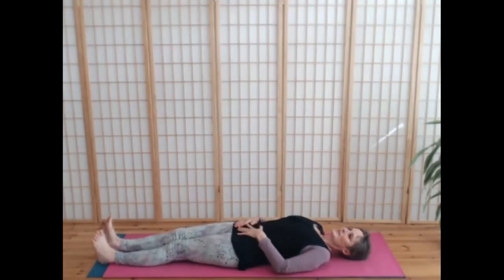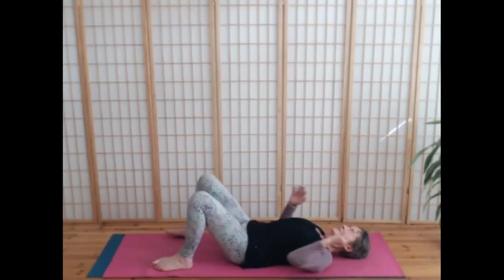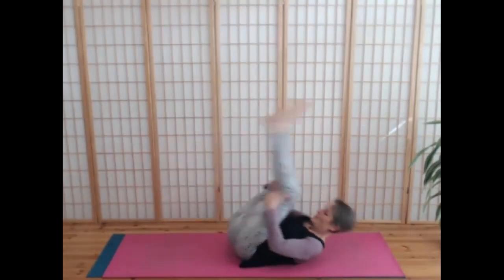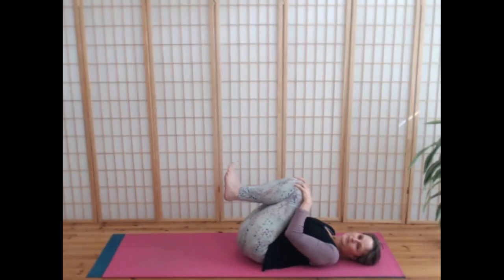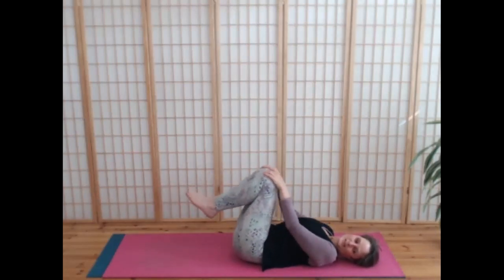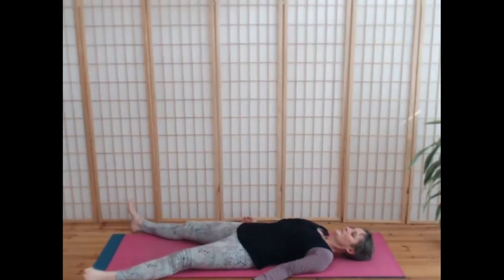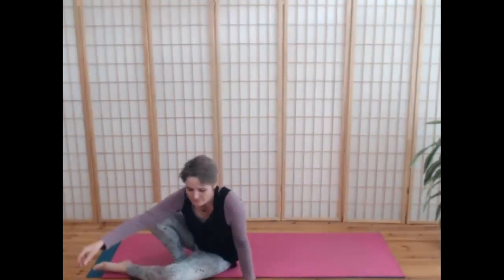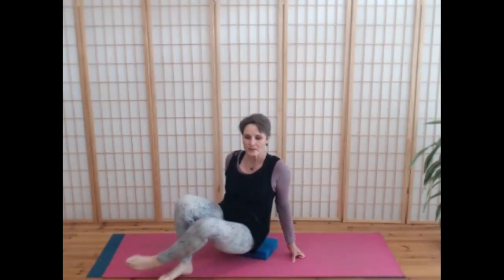Gentle Yoga Pawanmuktasana Series 2 gastric 15th April 2020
A gentle class, starting with a breathing practice, Prana Mudra (invocation of energy) and moving. into Series 2 of the Pawanmuktasana Sequences (gastric). Great to get your digestion going or just great for feeling clean and strong! Hope you enjoy XXX